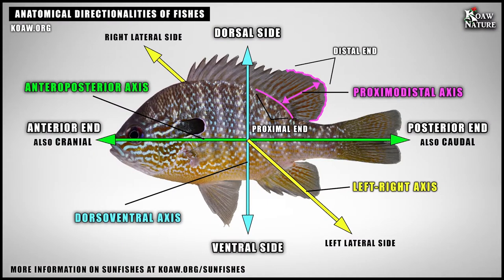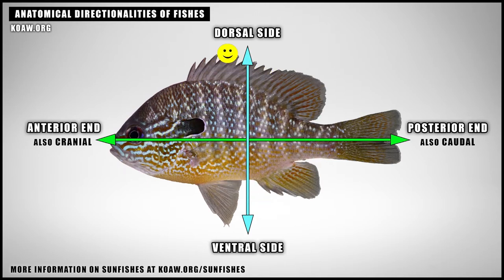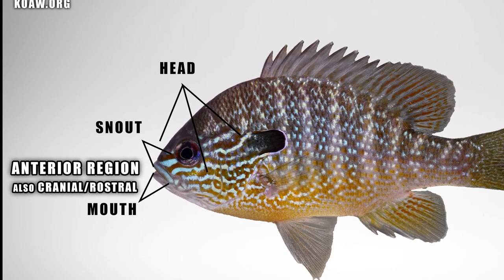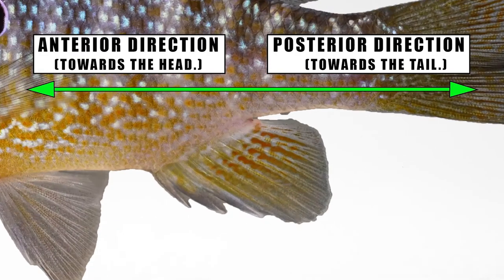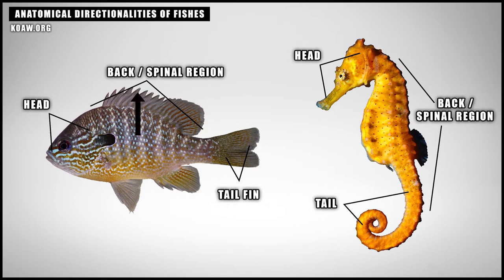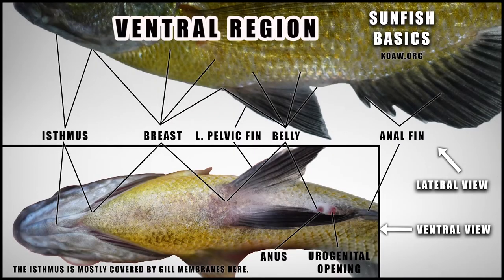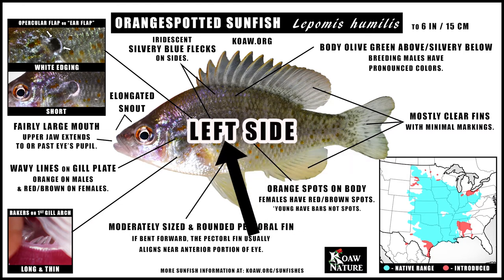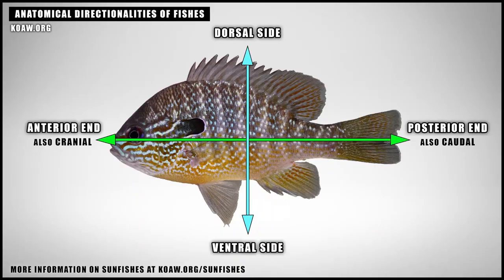Anatomical Directionalities of all Fishes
All fishers should at least know the four basics: Dorsal, ventral, posterior and anterior of the dorsoventral axis and anteroposterior axis. We'll also go over proximal and distal of the proximodistal axis, and the left-right axis or lateral axis.

Yes, the video focuses on lepomids but these directions are applicable to each and every fish in the world as well as most other animals.